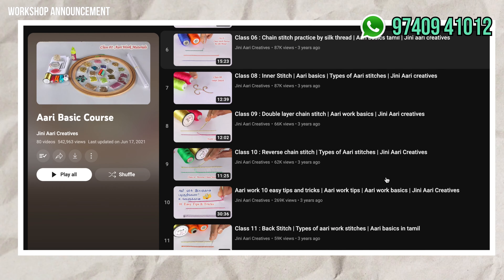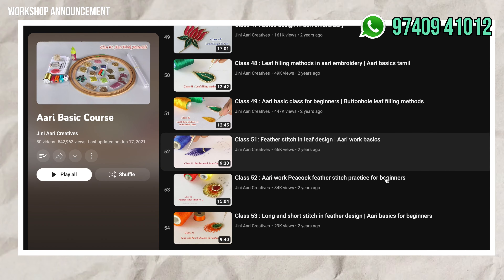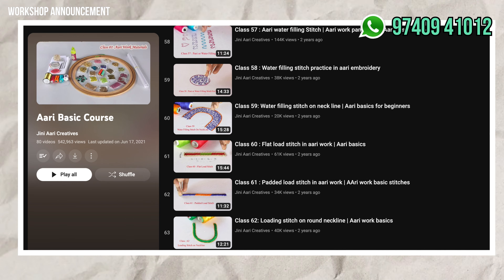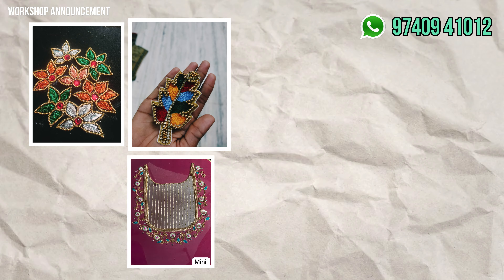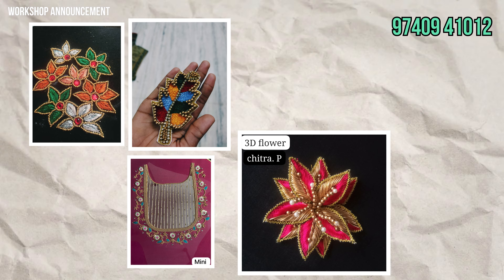4 நாட்களில் Zardosi stitches easy-ஆ கத்துக்கலாம் | 4 days workshop